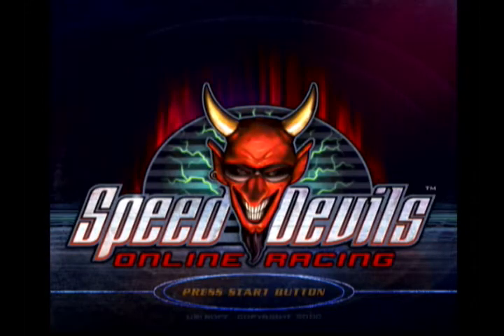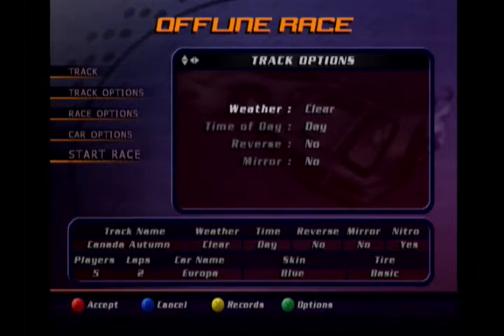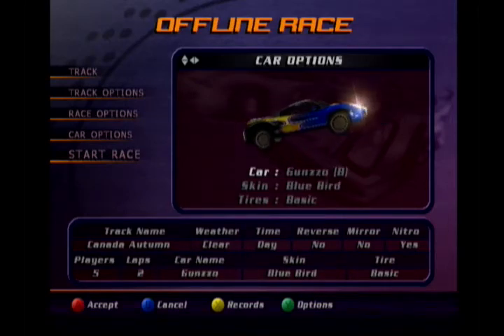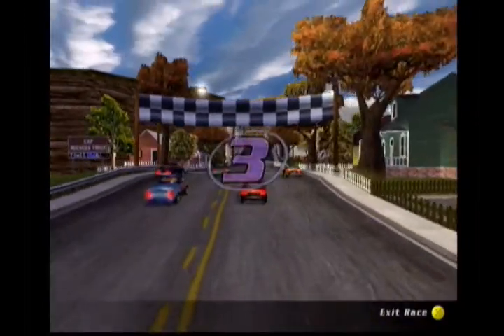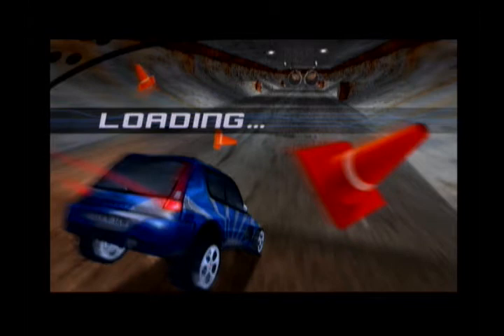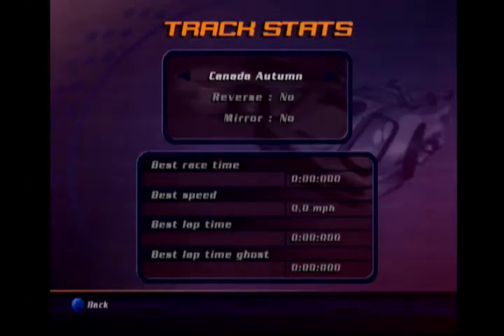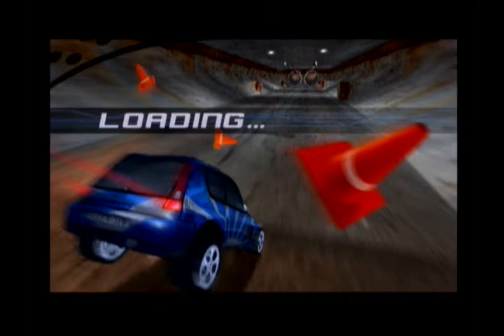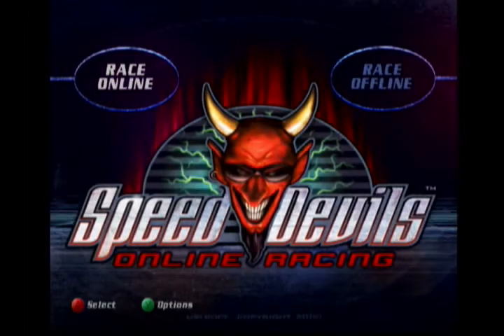Gameplay Commentary: Speed Devils Online Racing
As a big fan of the original Speed Devils, I really wanted to enjoy this game. Since you can't play online, what does the single player have to offer? Let's take a look.